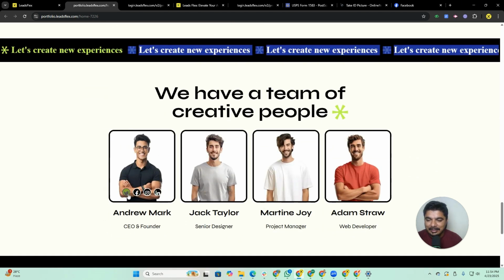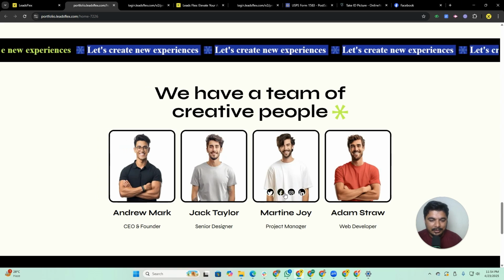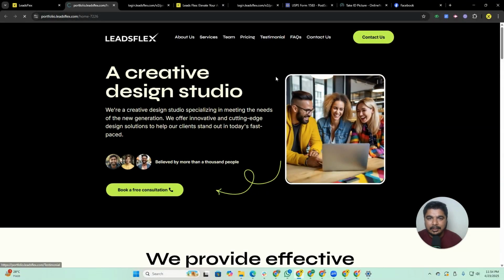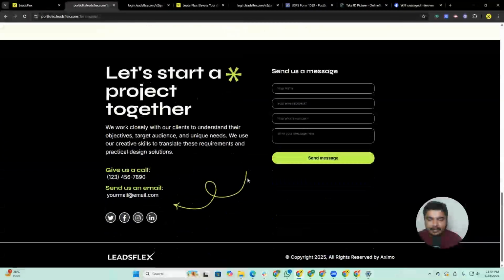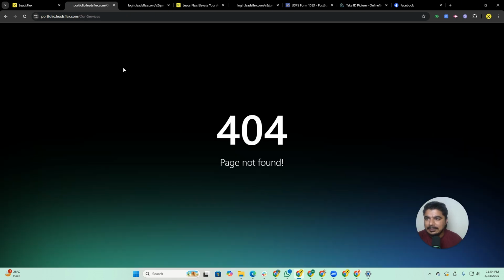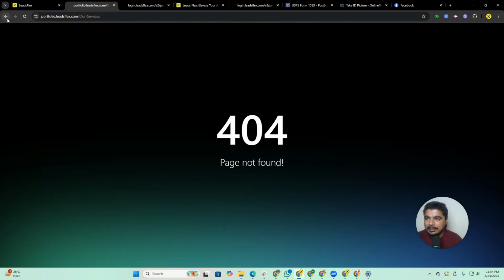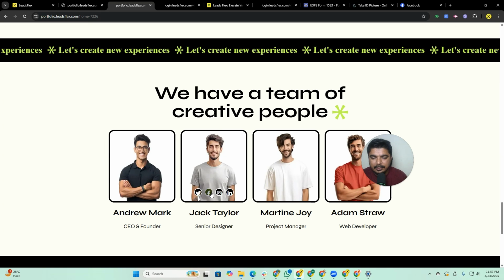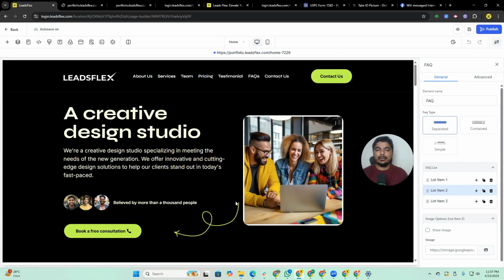Design a High-Converting Website in GoHighLevel for ANY Online Service or Marketing Agency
Ready to build an eye-catching, high-converting website for your creative agency, digital marketing brand, or online service-based business — all inside GoHighLevel?
In this demo, I’ll show you how I designed a fully responsive, premium-looking agency website using ONLY GoHighLevel — no WordPress, no code, no stress!

✅ Perfect for:
✔️ Creative Agencies
✔️ Digital Marketers
✔️ Coaches & Consultants
✔️ SaaS Startups & Service Providers

🎨 What You’ll See in This Video:

Full Website Demo

Mobile Responsive Layout

Stunning Animations & Design Hacks

How to Build It in GoHighLevel (Step-by-Step)

CTA Sections, Testimonials, Lead Forms & More!

💥 Want this exact website template? Drop a 🔥"GHL Website"🔥 in the comments and I’ll send you the link!